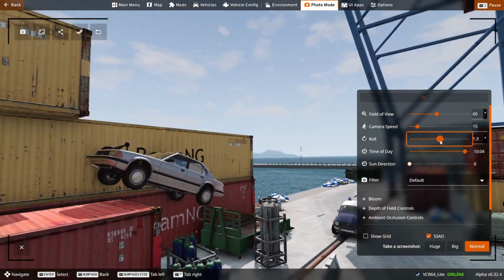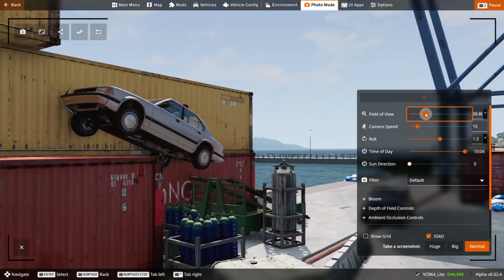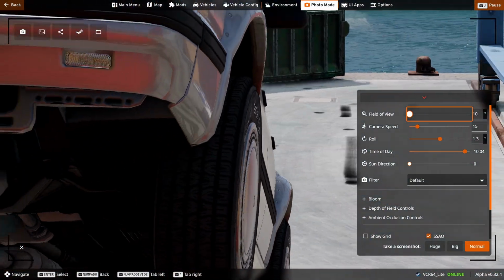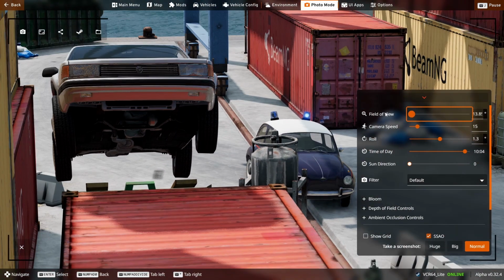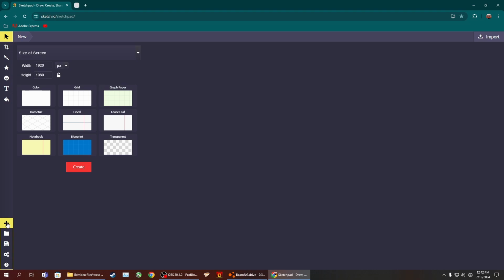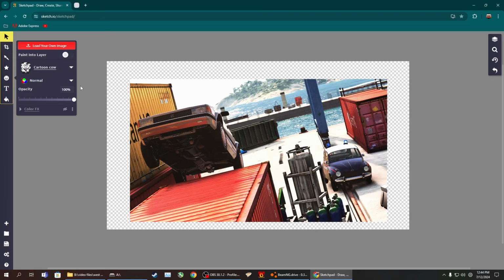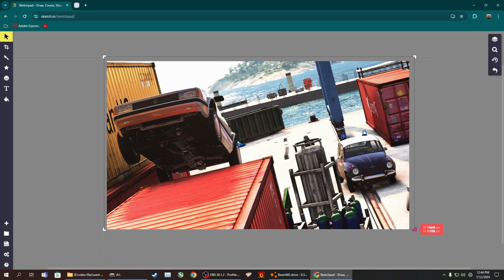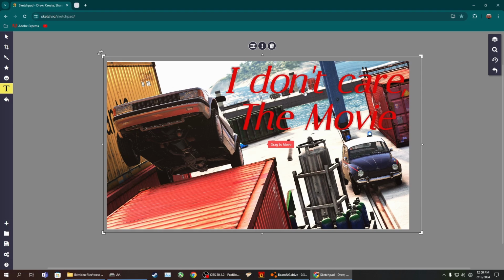How to make a Thumbnail for a BeamNG YouTube video